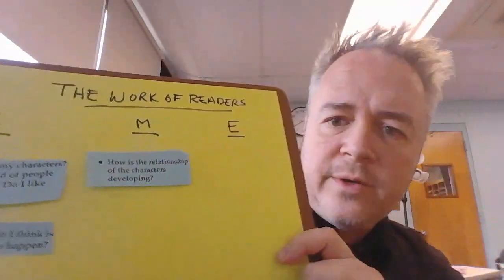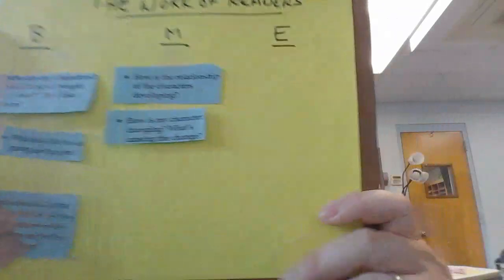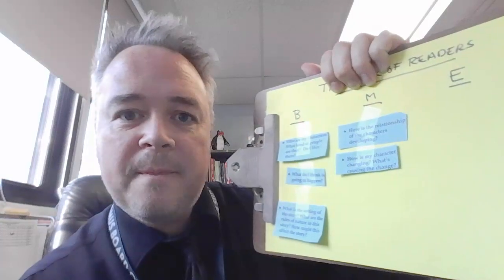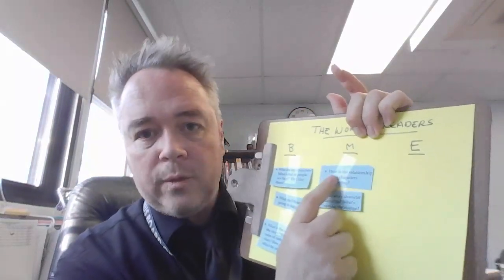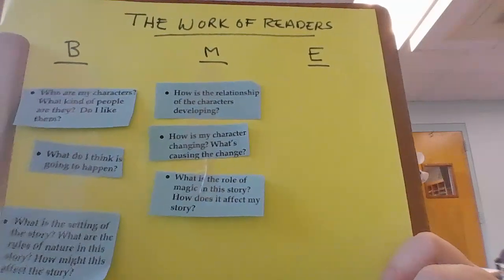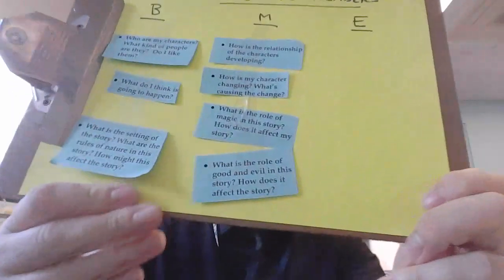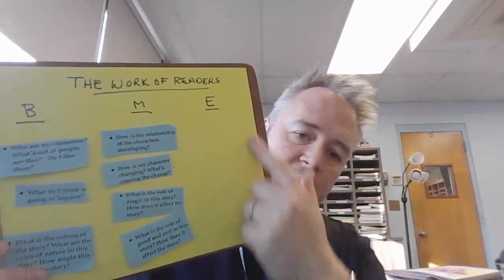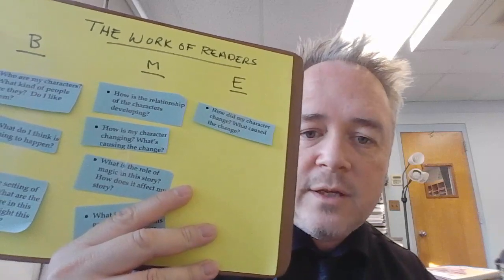Work of Readers in Fantasy Books (about Grades 4-5)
This will help you know what you can think about in fantasy books.